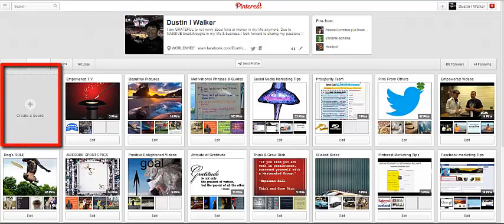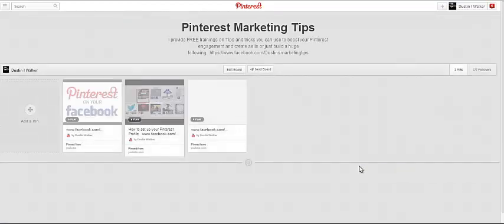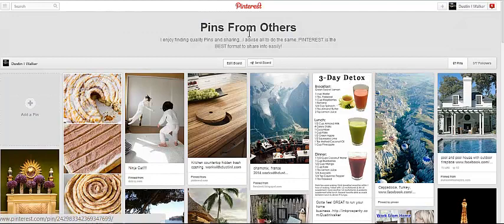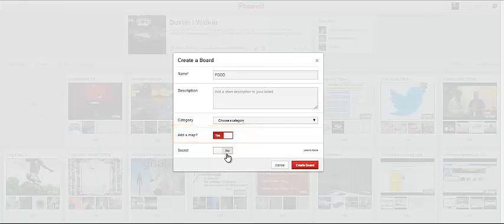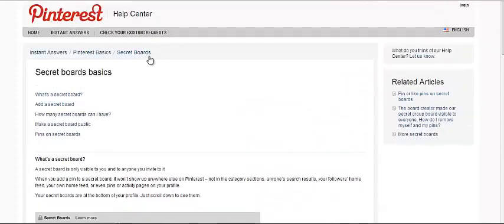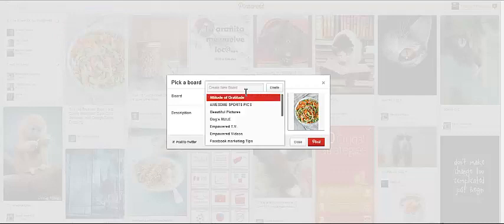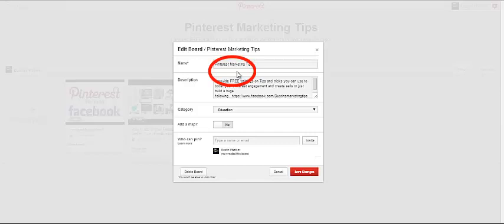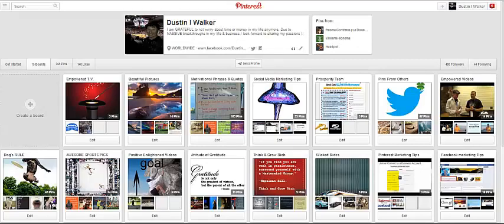How to Create A Pinterest Board 2014 for Pinterest marketing...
Come check out My FREE training videos  on Facebook, Pinterest & more